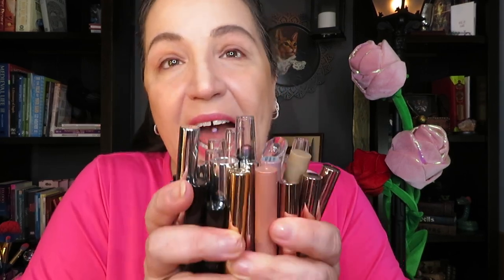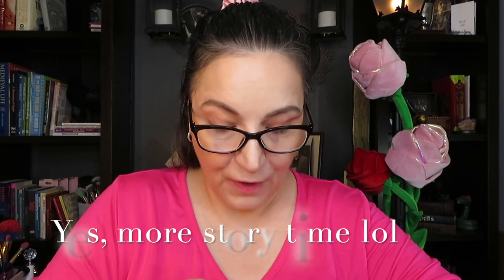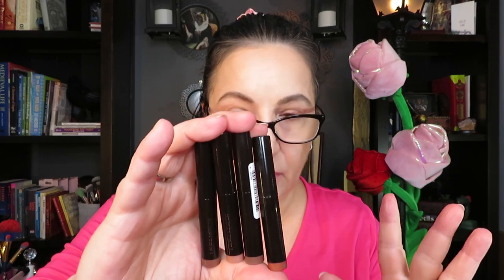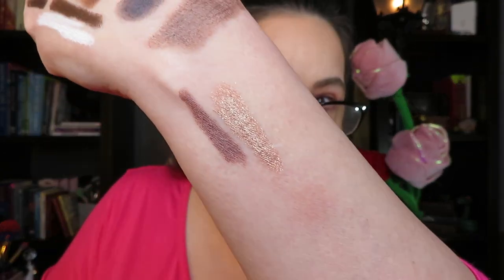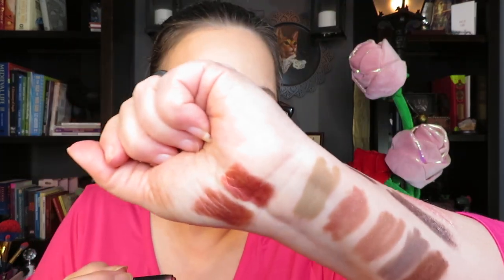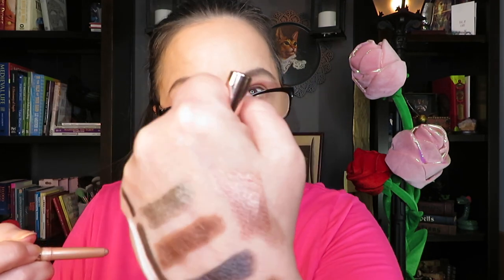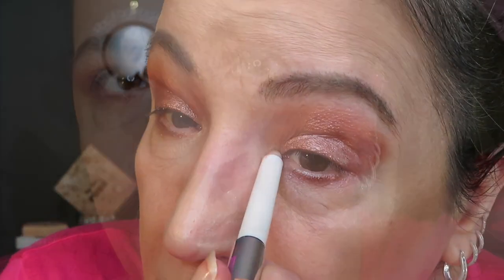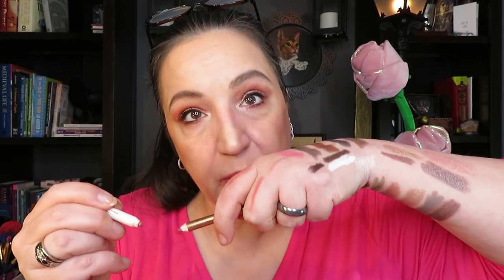See What Happens When This Person Takes You to Crayon Paradise 🤩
I love crayons, so easy to use, but, of course, I NEED MORE!! 😂💖

BRIGITTE1967

MUSIC
DAR GOLAN
CHIC MAGNET
SMEAKY KITTY
TEASING THE KING